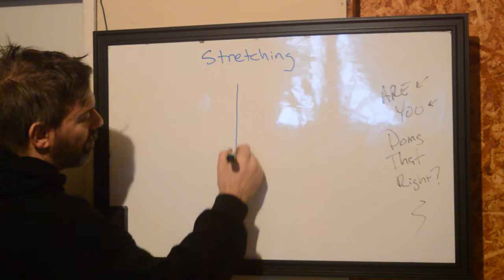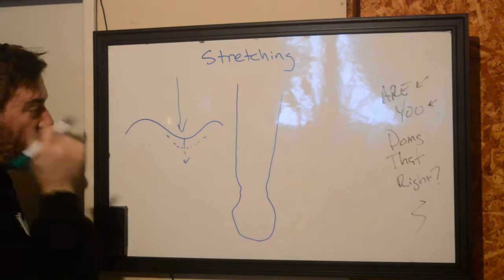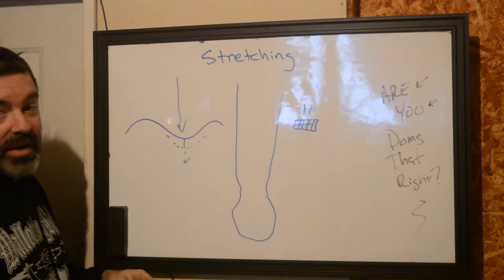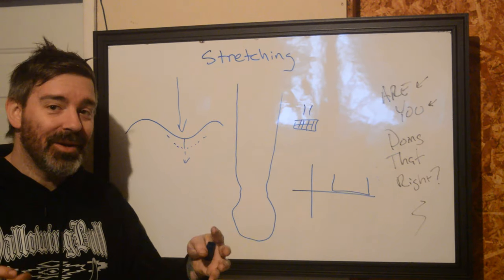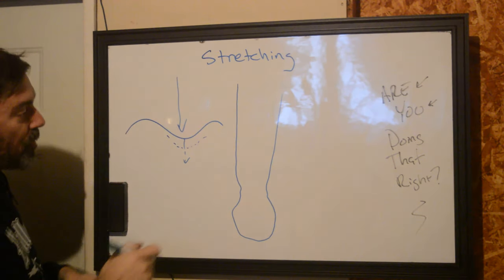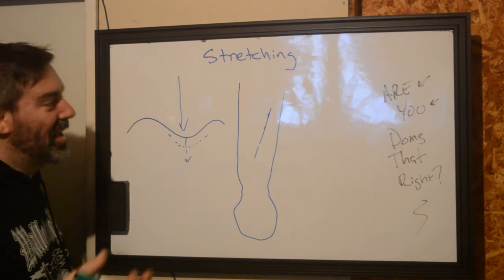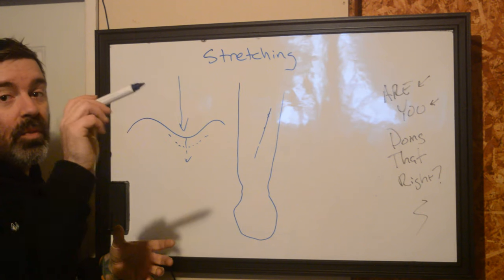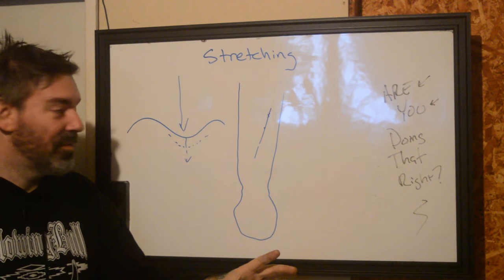Stretching Skin - Are You Doing That Right?